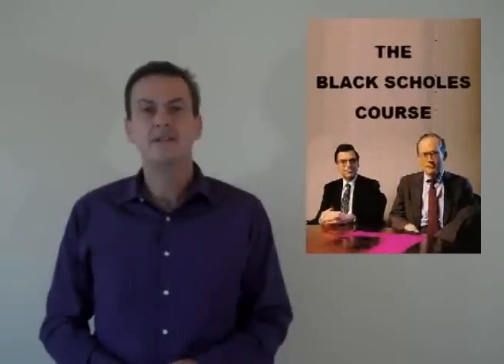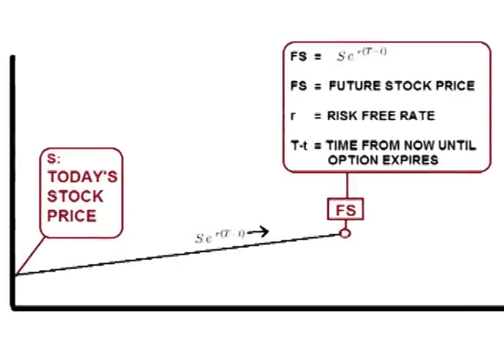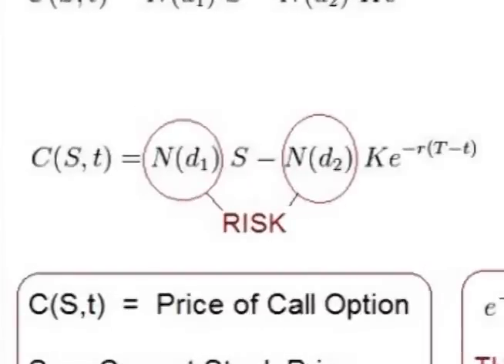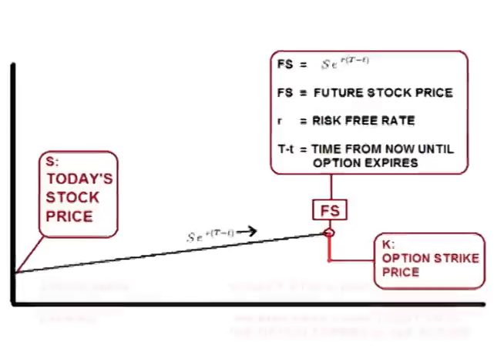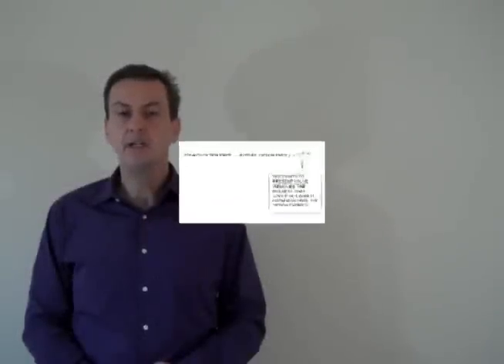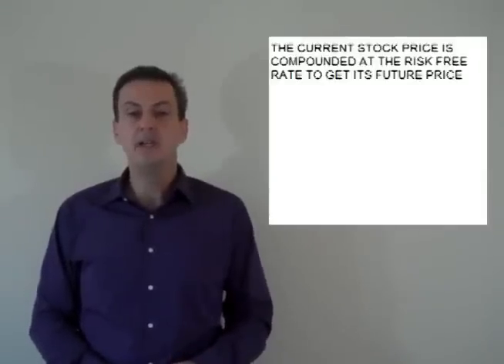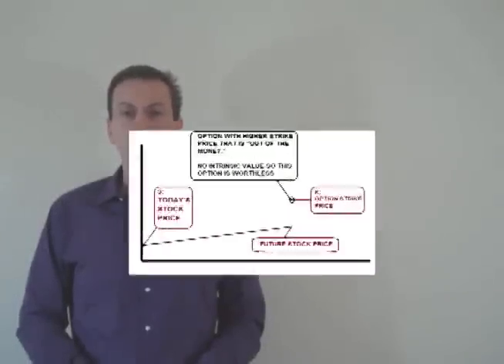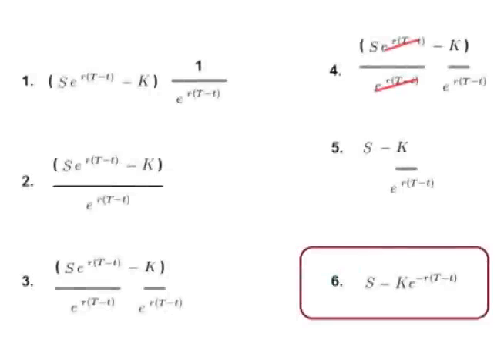Pricing an Option with Risk Removed- Black Scholes Course